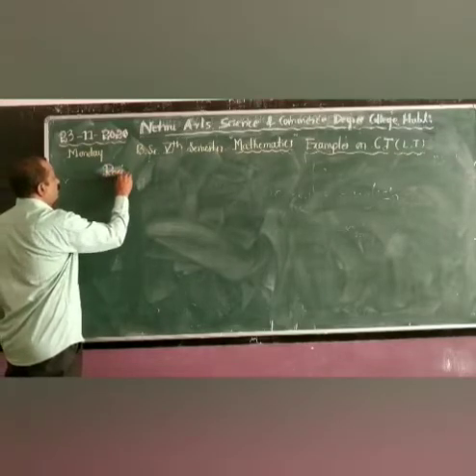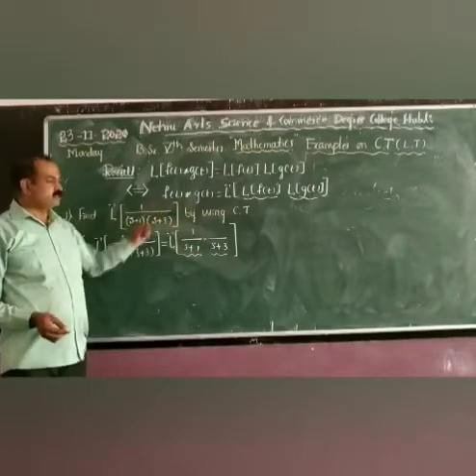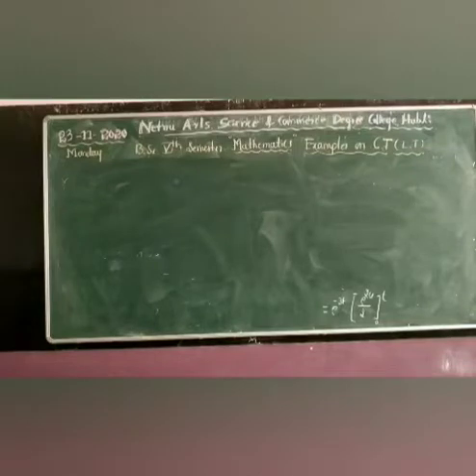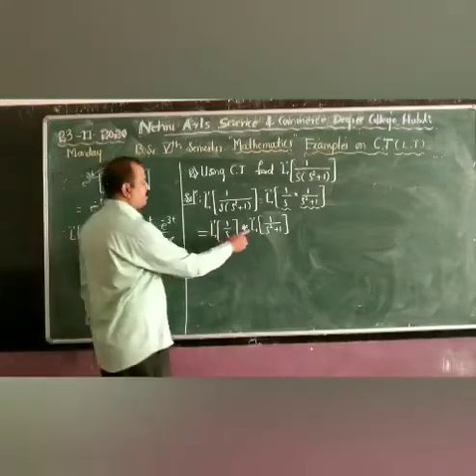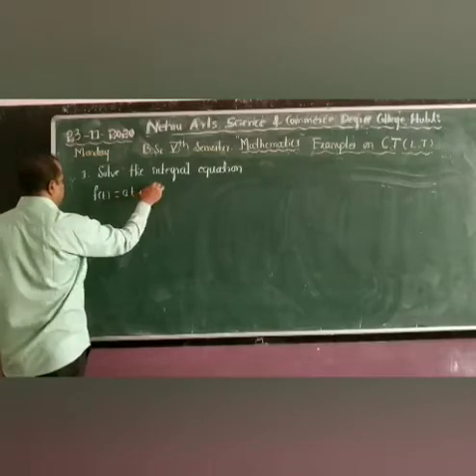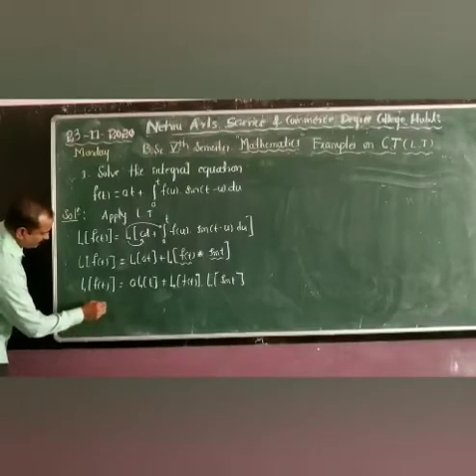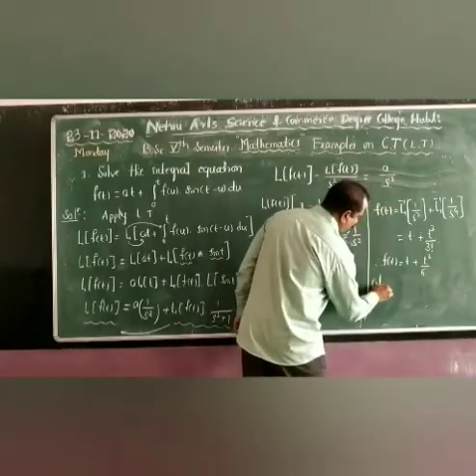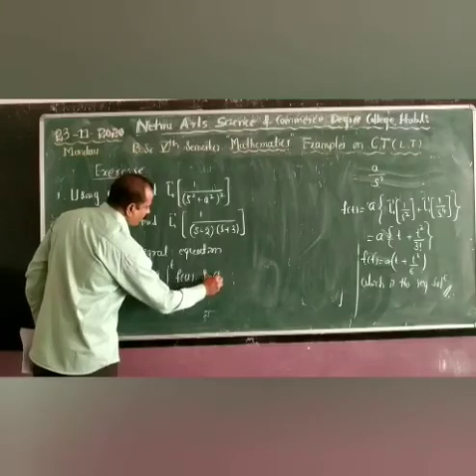Kud BSc Vth semester mathematics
Laplace transform (examples on convolution theorem) lecture number 14